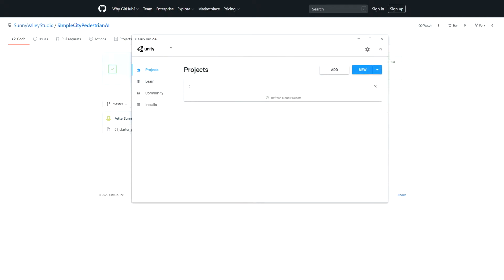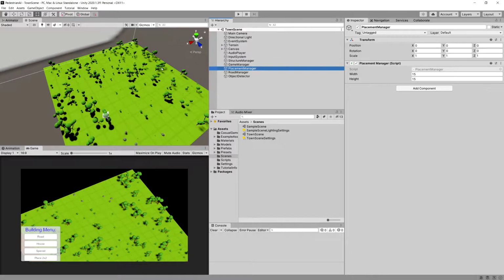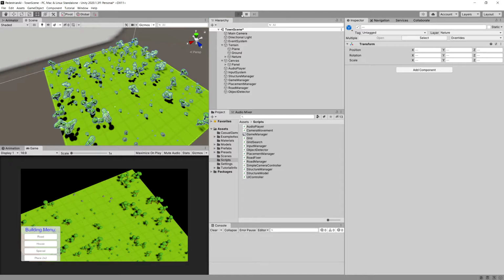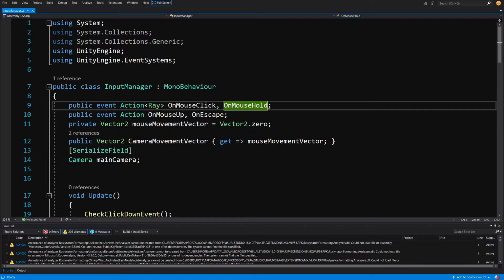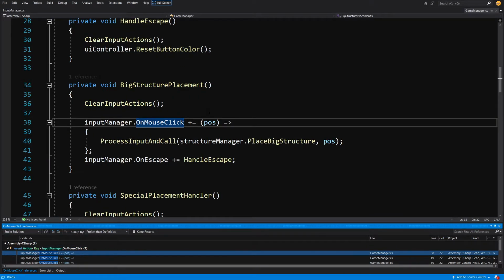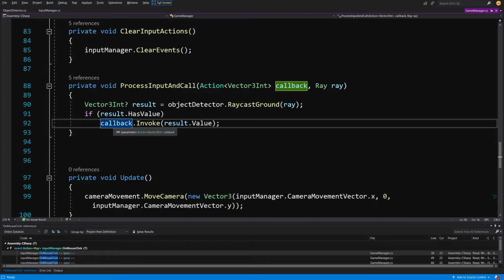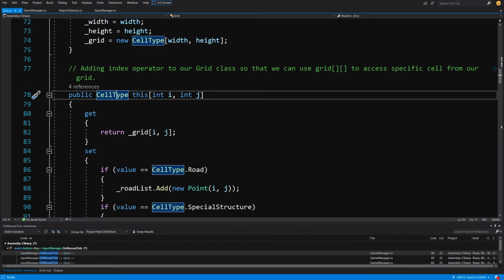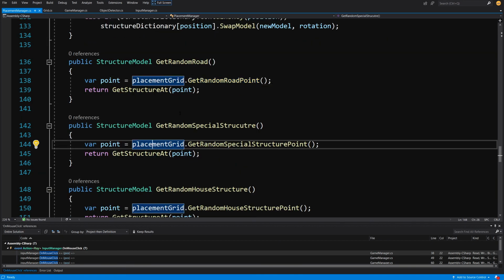Pedestrian AI in Unity - P2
In this Unity tutorial I am going to explain how we can make our city builder better by adding people to it. We will use our simple city builder implementation from the previous tutorial and implement to it simple Pedestrian AI that will make agents travel between structures placed on our map using the available road system and the crosswalks. We will achieve this by creating an adjacency graph and finding on it the shortes path using A* algorithm.